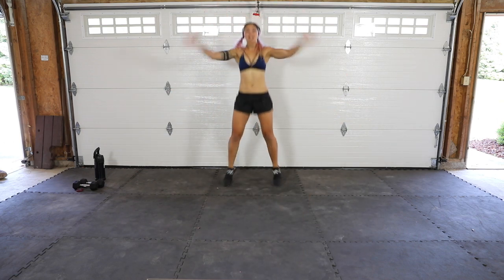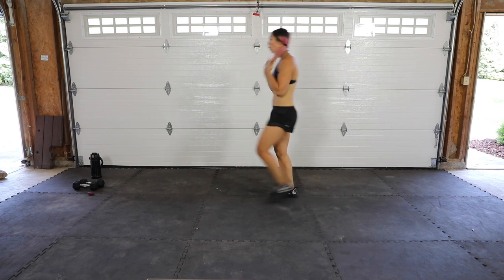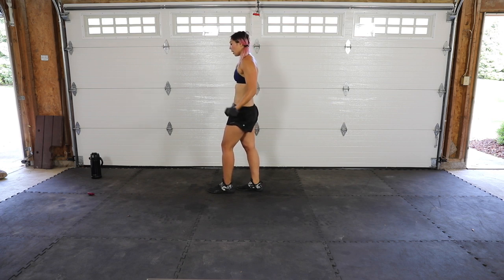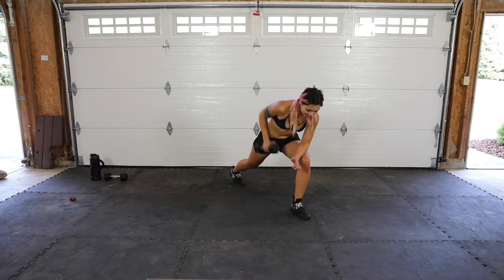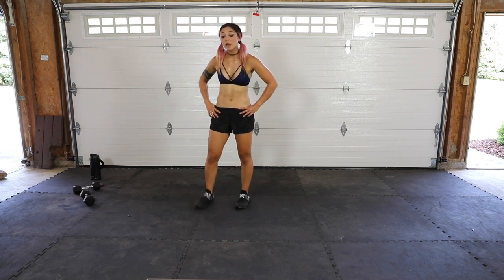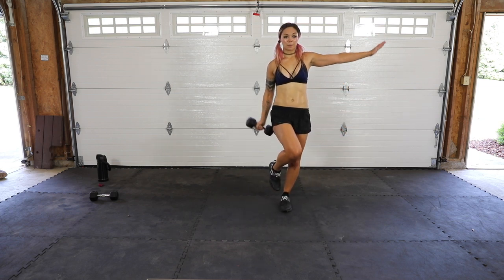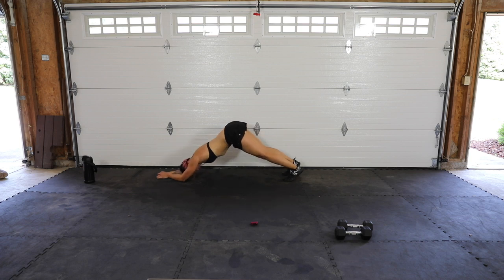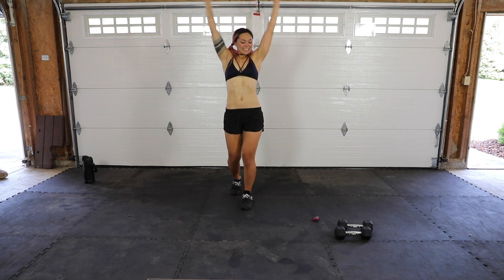45 Minute FUN NO REPEAT Full Body Workout | Home Strength, Cardio & Abs Workout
Strength, cardio, movement flow and abs - we're training them all in this 45 minute workout you can do right at home! We're using dumbbells and bodyweight to challenge ourselves. You only need a small space to conquer this with me!

MY WORKOUT EQUIPMENT & MORE:

Workout Breakdown:

50 seconds on/10 seconds rest

Equipment Used:
Dumbbells

1. 10 High Knees + 3 Skaters
2. Back Lunge + DB Twist (alt)
3. Side Slip Burpee
4. SL Deadlift + Front Kick (L)
5. SL Deadlift + Front Kick (R)
6. Push-Up + Breakdance Kick Out
7. Jumping Jack + A Jack
8. Bicep Curls
9. Hammer Curl + Half Curl
10. 4 Kickouts + 4 Plank Jacks
11. Back Lunge + 2 Pulses (L)
12. Static Lunge Rows (L)
13. Back Lunge + 2 Pulses (R)
14. Static Lunge Rows (R)
15. 4 Buttkicks + Rockstar
16. Downdog to Side Plank
17. Front Kick + Back Kick+ Pogo Hop (L)
18. Front Kick + Back Kick+ Pogo Hop (R)
19. Thrusters
20. Side Raises
21. Rollback + 2 Mogels
22. Rear Delt Fly (L)
23. Rear Delt Fly (R)
24. Zottman Curls
25. Knee Pulls
26. Triceps Kickbacks
27. Curtsy + Single Leg & Arm Press (L)
28. Curtsy + Single Leg & Arm Press (R)
29. Skater + Knee Up + Curtsy
30. Frog Pumps
31. 4 Bicycle + 4 Straight Leg Bicycle
32. Knee In, Knee In, Open Feet
33. Leg Circles (25/25)
34. Dolphin to UBMC
35. Swimmers